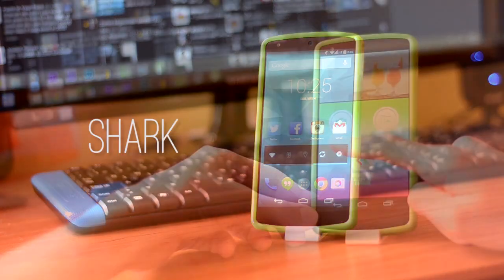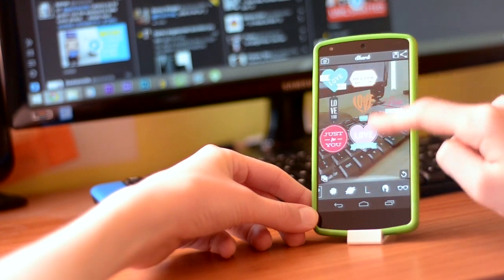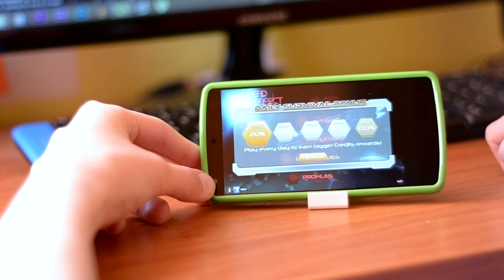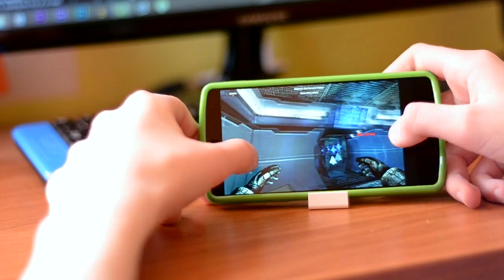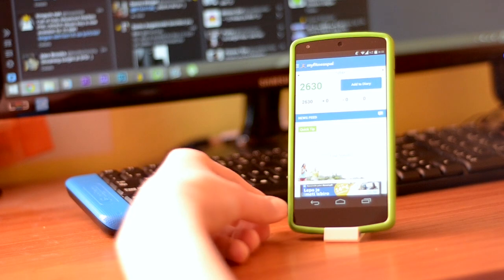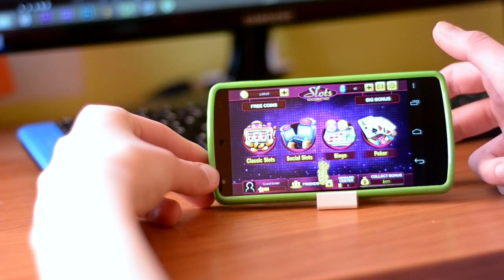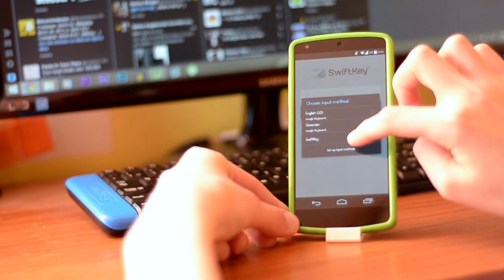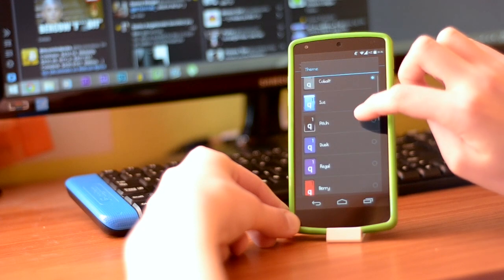Top 5 Must Have Android Apps 2014! #5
Top 5 Must Have Android Apps 2014! #5 / Top 5 Must Have Free Android Apps of the week 2014! This is a weekly series where I show you guys my Top 5 Must Have Android Apps every single week, these are not only Android games, but also Android Apps which you can get from the Google app store / Playstore.

My Favourite Tech Products :
My Phone
My Case
Phone Stand
Favourite Earphones

If you're buying something from Amazon, please bookmark this and click the link before you buy the product. By doing that I'll get a few dollars to buy new phones, products, recording equipment... And you don't pay a penny more! Thanks!